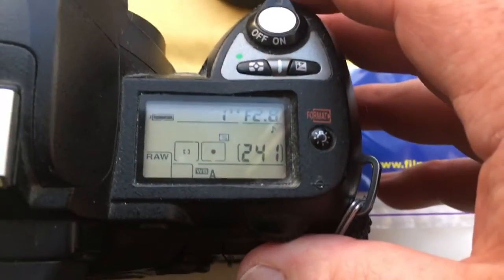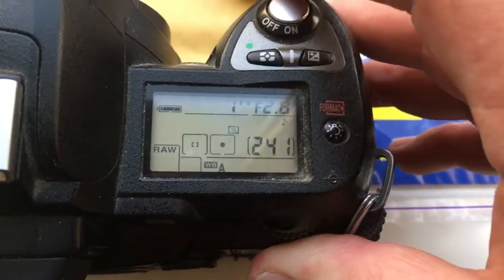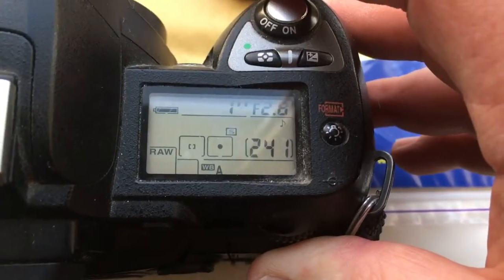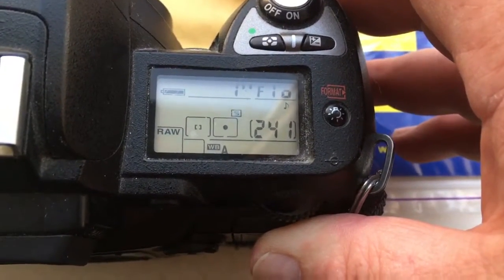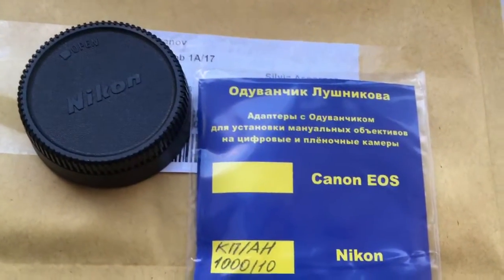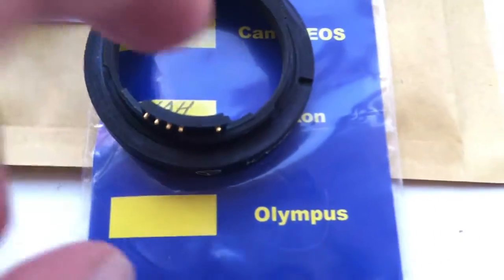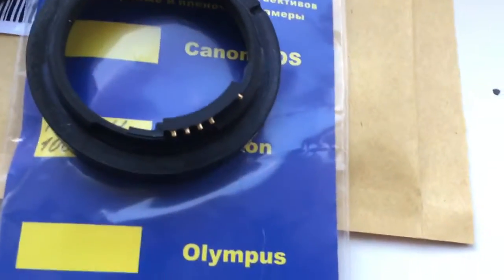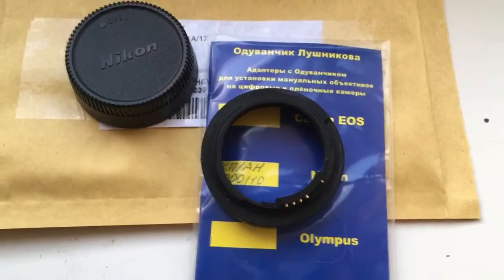For Silvia A.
KP/AN with programmable chip for MTO-1000.